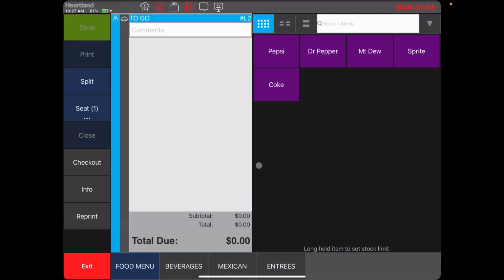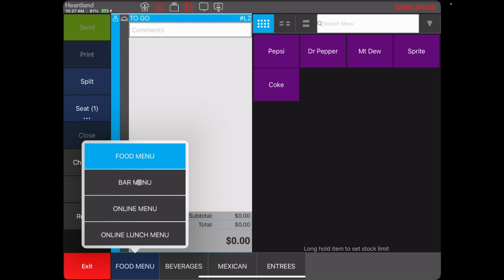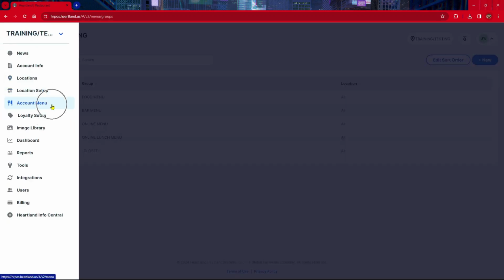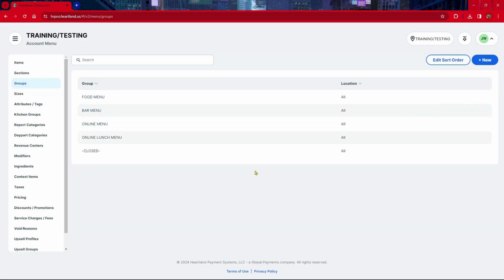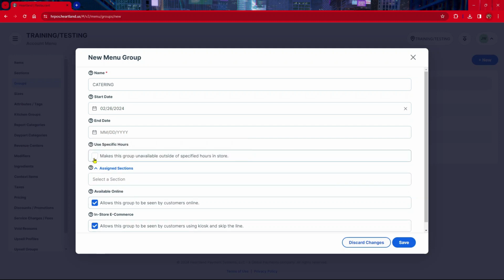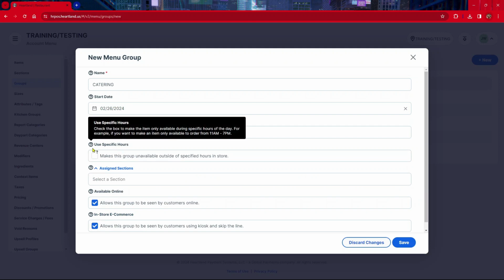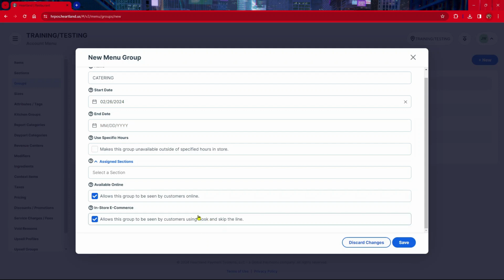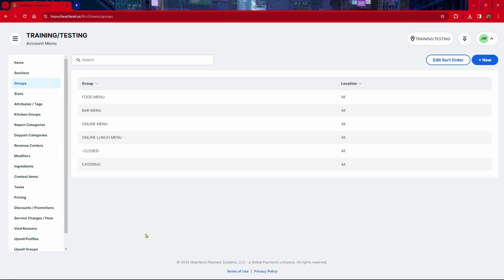MENU GROUPS (BREAKFAST MENU, BAR MENU, CATERING MENU, ETC) - HEARTLAND RESTAURANT POINT OF SALE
THIS TUTORIAL / TRAINING IS ON HOW TO CREATE A MENU GROUP.  A MENU GROUP IS HOW YOU SEPARATE DIFFERENT MENUS SUCH AS, A BREAKFAST MENU, LUNCH MENU, DINNER MENU, BAR MENU, CATERING MENU, ETC.  - HEARTLAND RESTAURANT POS